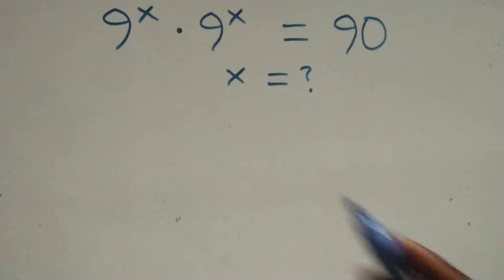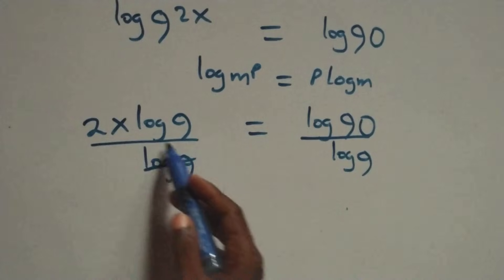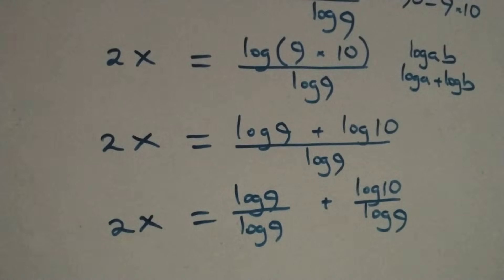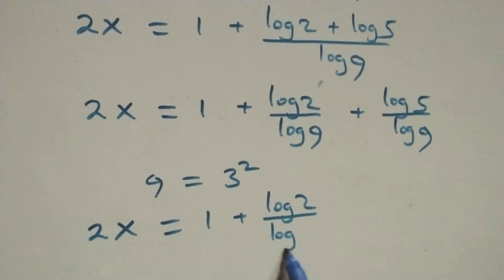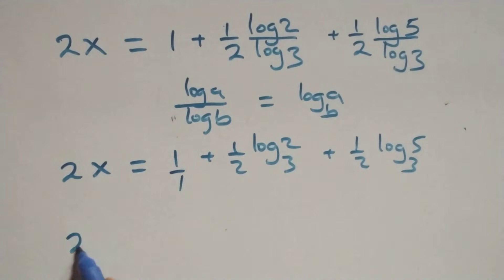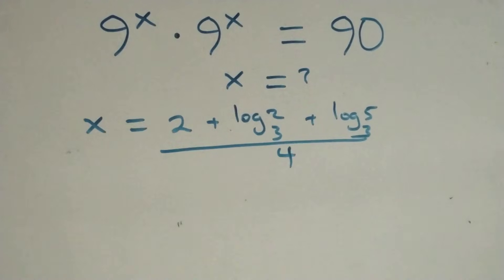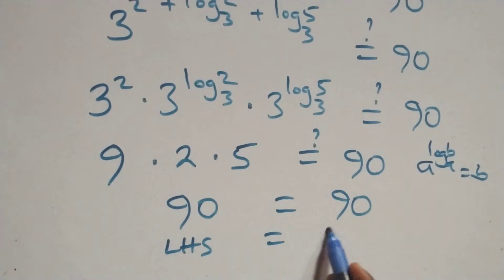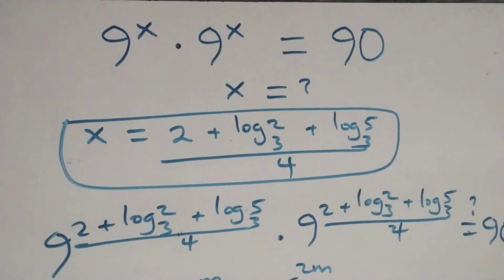Only 1% Solve This! Germany Math Olympiad Problem